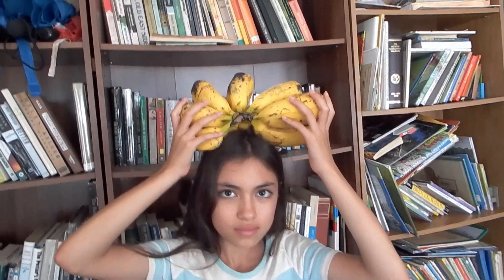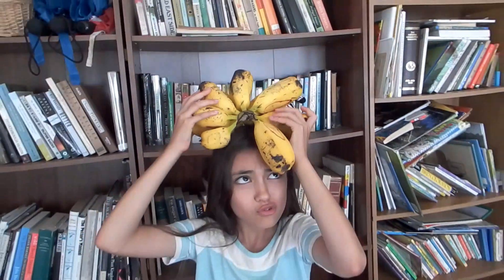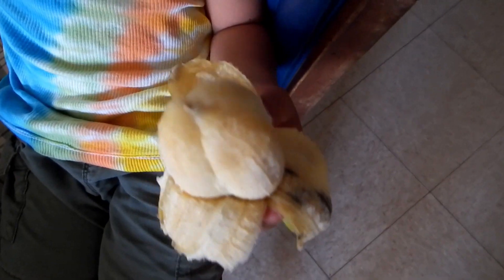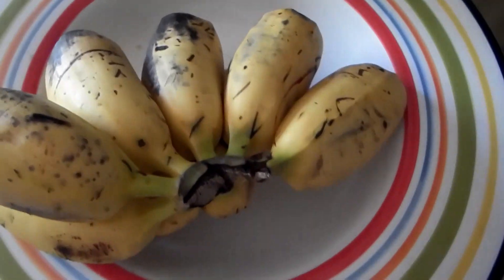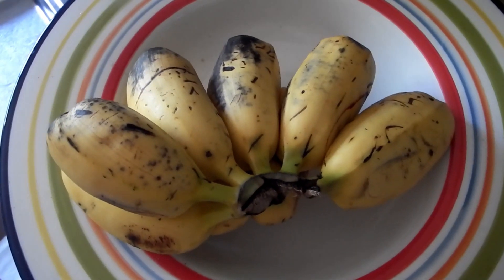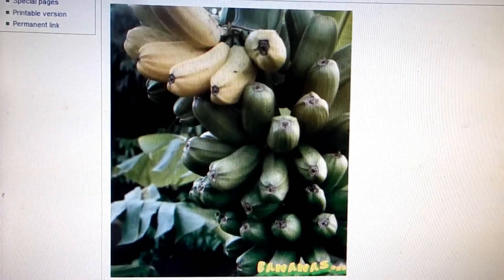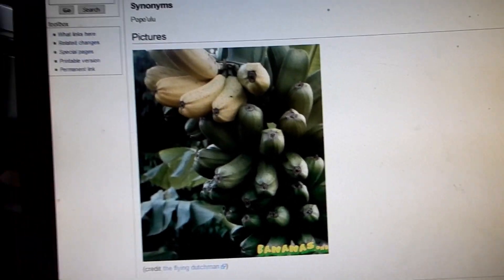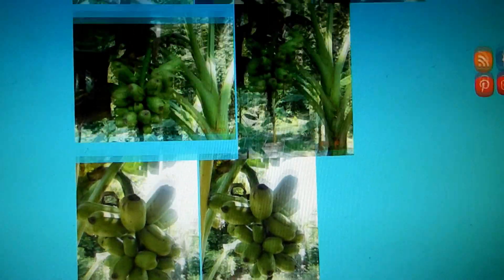Popoulu Banana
Very unusually looking banana - very wide
Popoulu bananas are indigenous to the Pacific region.